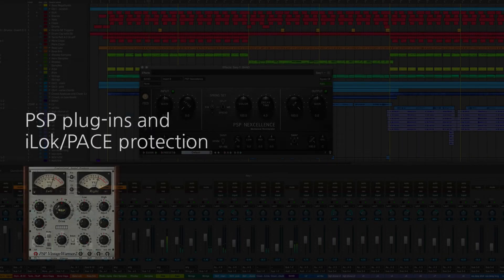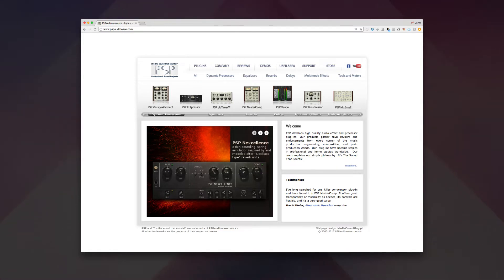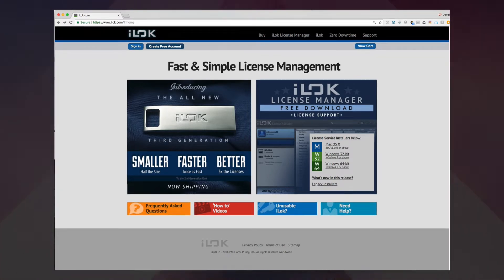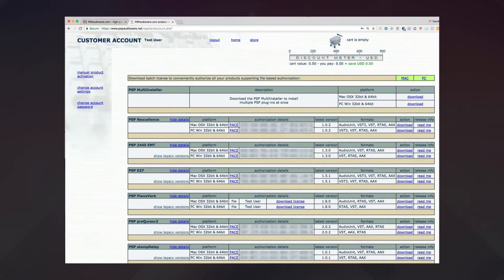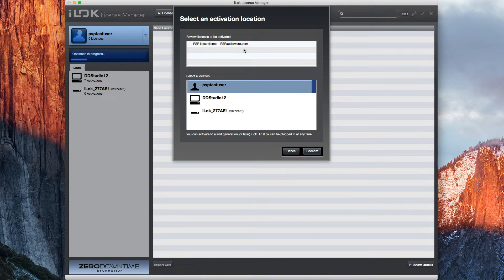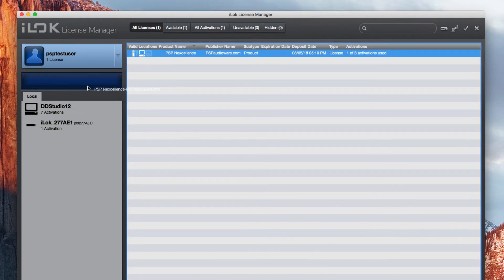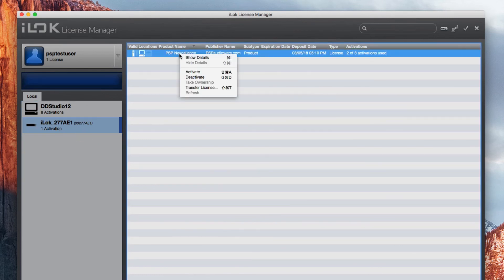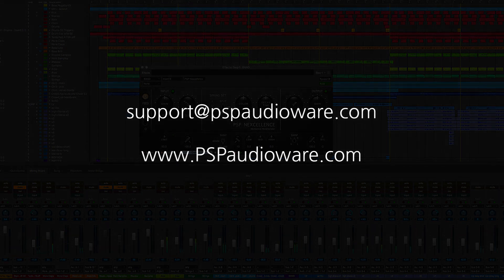PSP PACE (ilok) activation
Activation Instructions for PSP's plug-ins which uses the PACE (ilok) authorisation system. A hardware USB iLok dongle is NOT required, however it is optional.